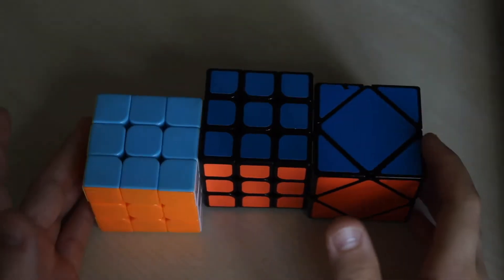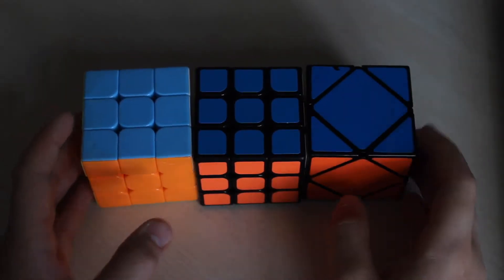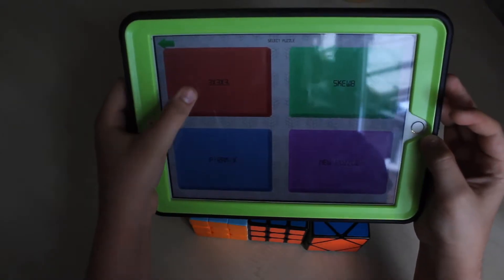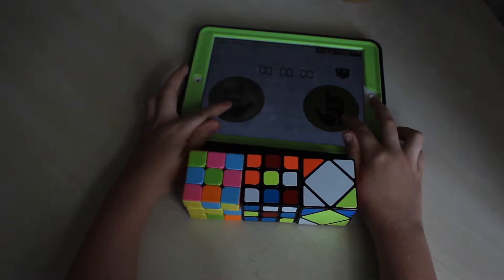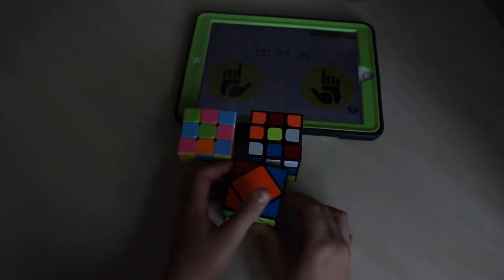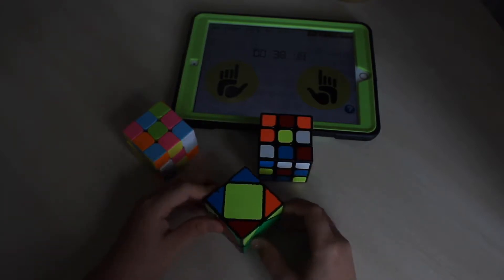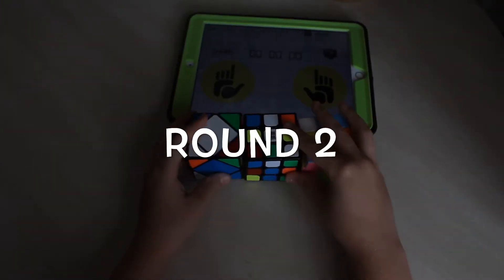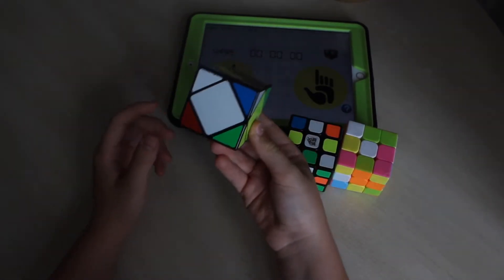cubes solving under 2 minutes